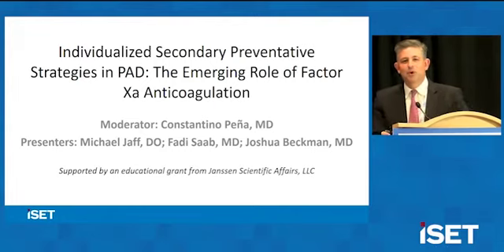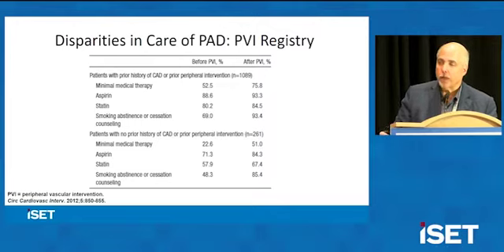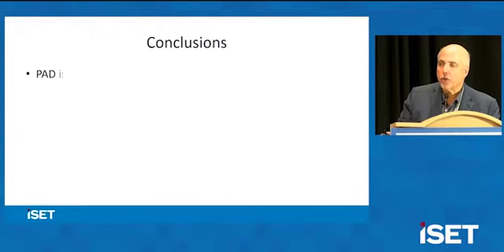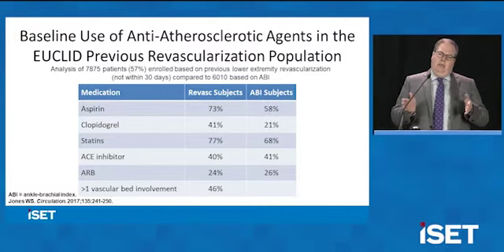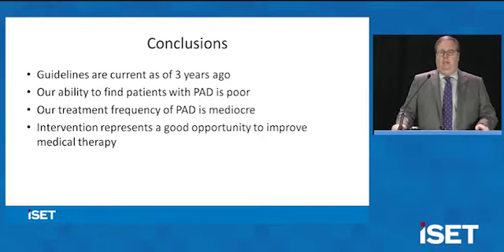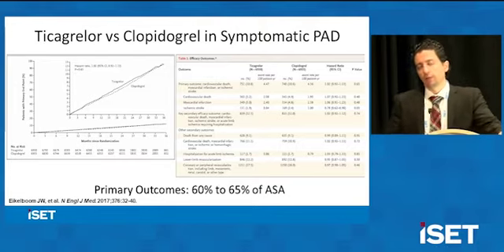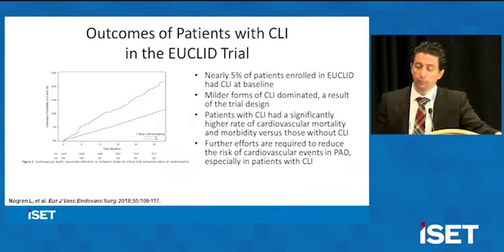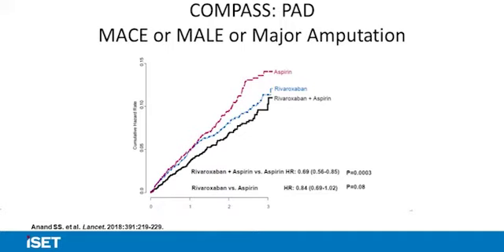Peripheral Artery Disease: The Emerging Role of Factor Xa Anticoagulation in Secondary Prevention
This on-demand webcast features a series of presentations that discuss the latest information and guideline recommendations, including emerging clinical trial data on the safety and efficacy of factor Xa anticoagulation for the secondary prevention of MACE and MALE in patients with PAD.